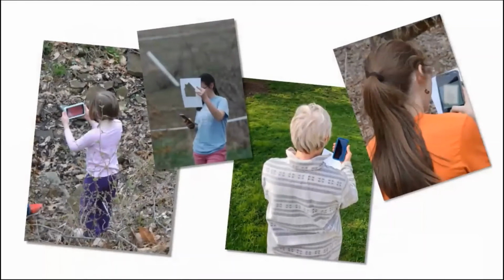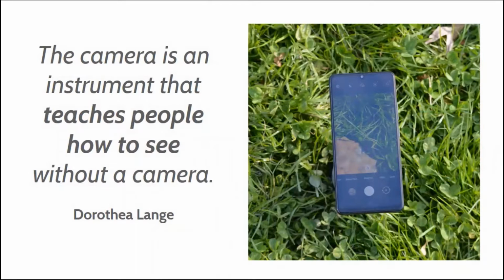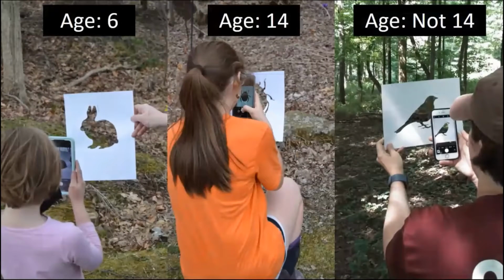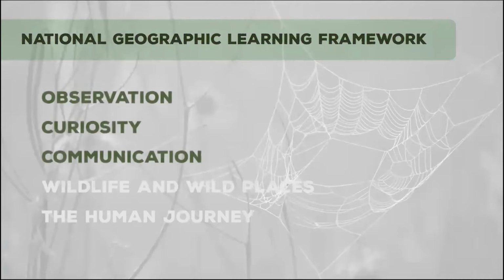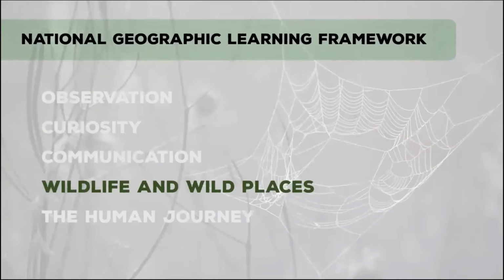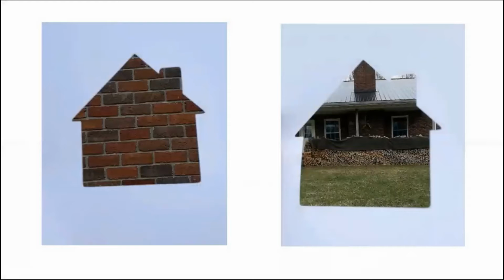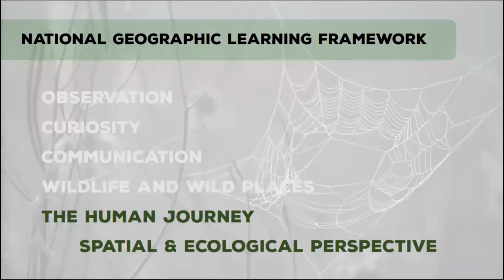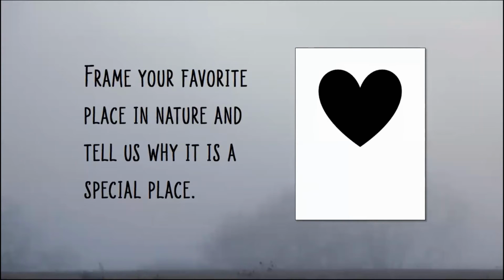Framing Nature - Elvey Capstone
National Geographic Educator - certification capstone - Elvey